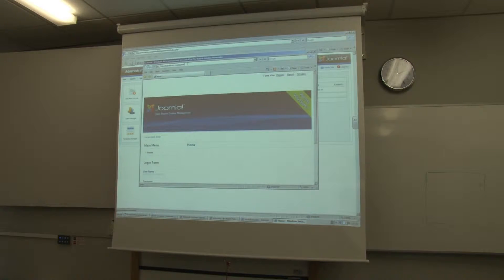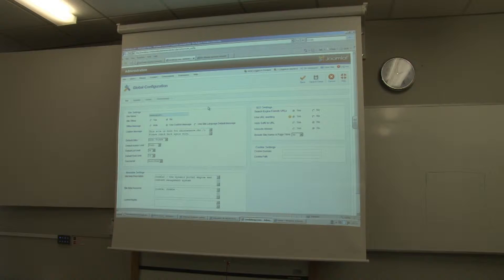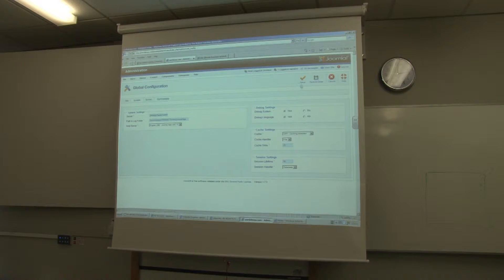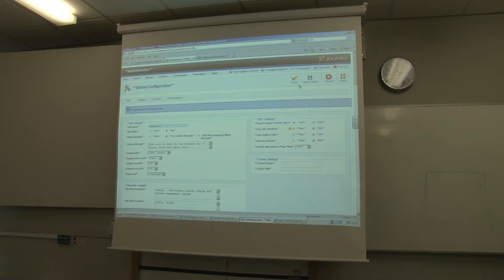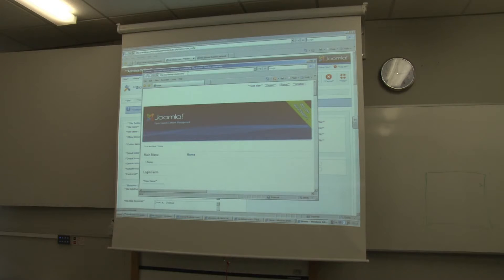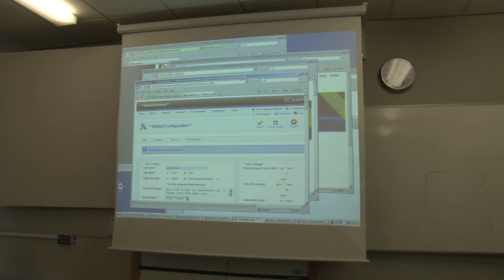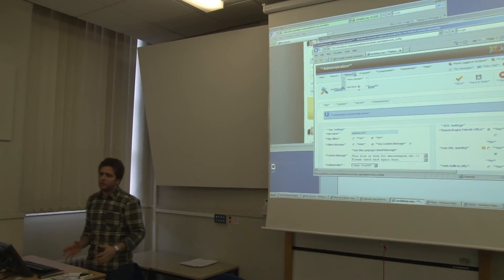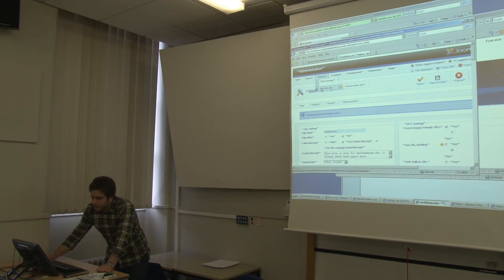learning programming with Software Development Society 46